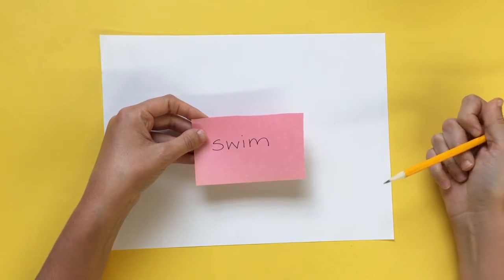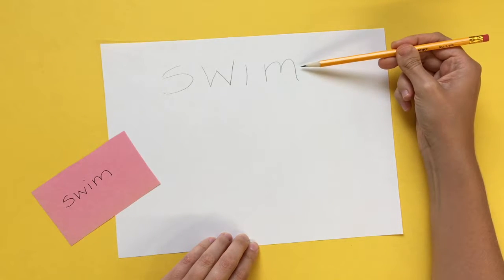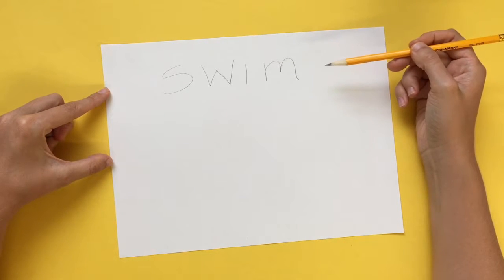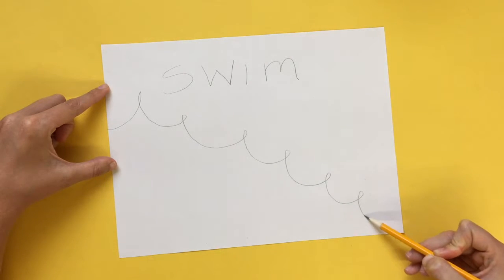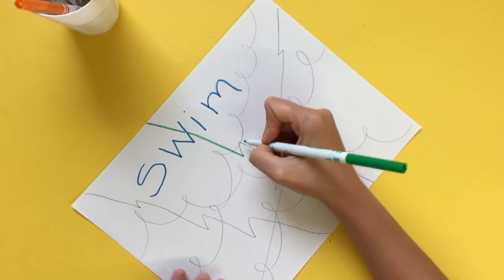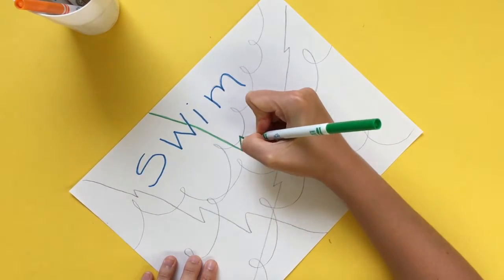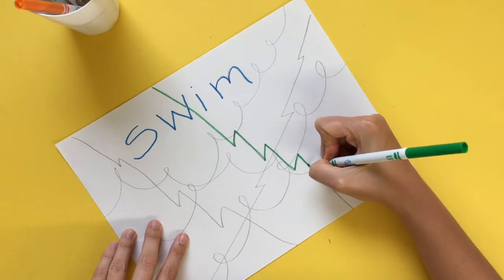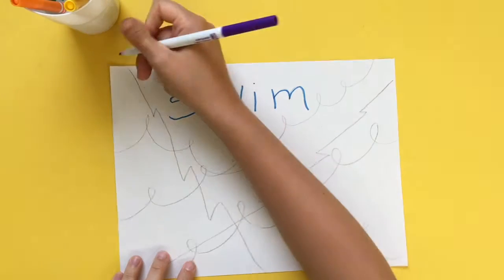Draw a Verb, Part 1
After reading the book "Lines that Wiggle," write down a verb to use in your artwork. Then, draw the word and lines that show the movement of your word. Trace your lines with marker so that they pop out.